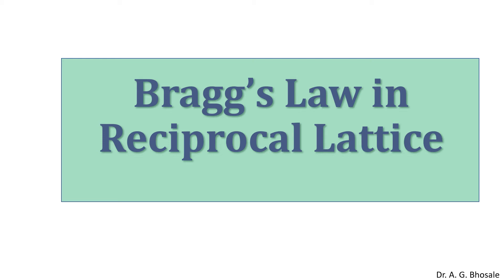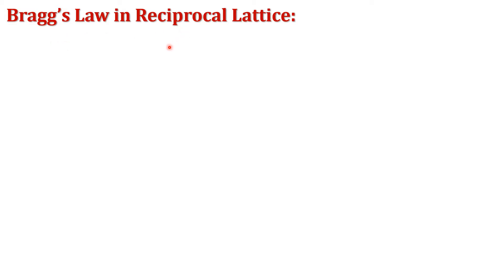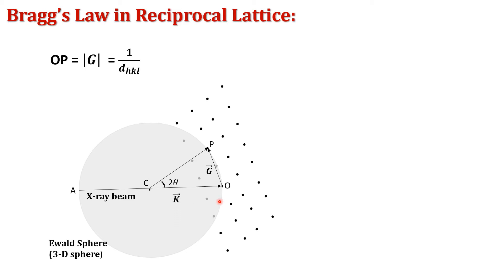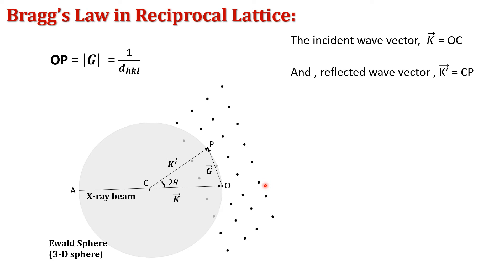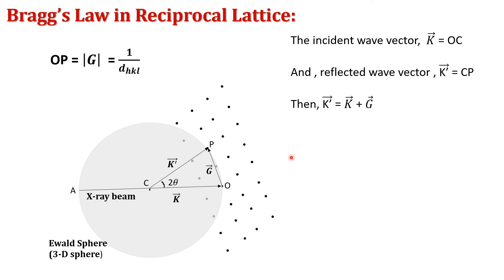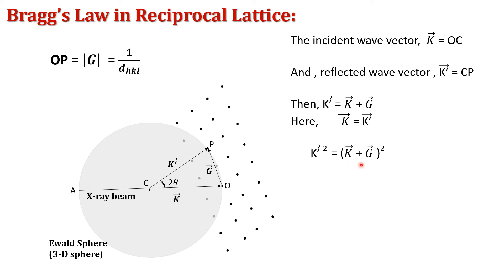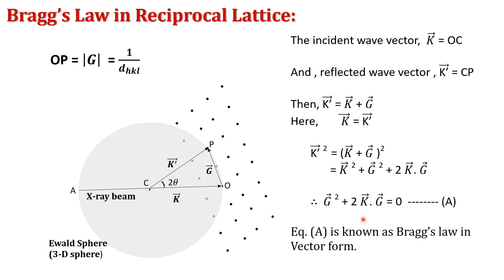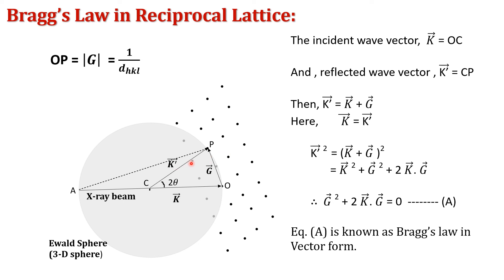Bragg's law in reciprocal lattice